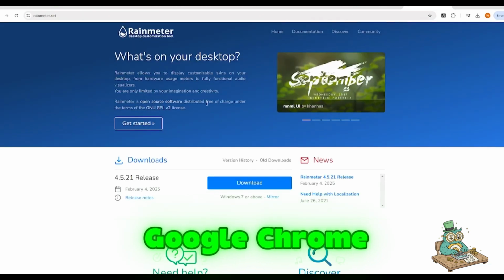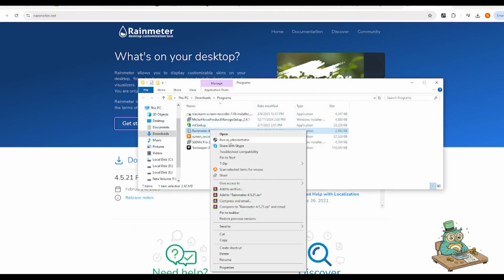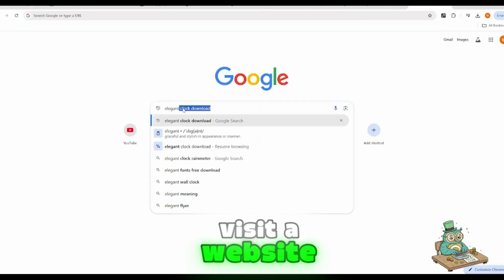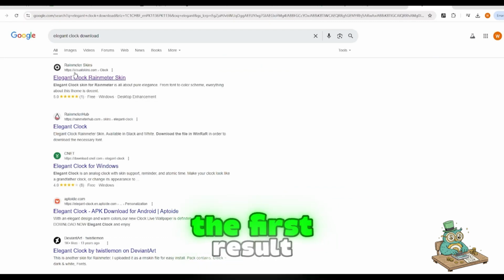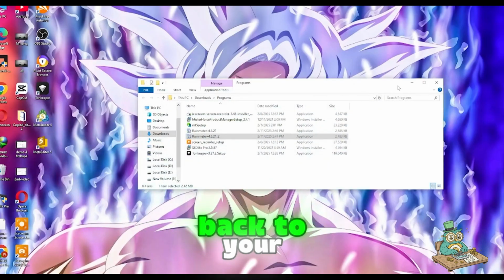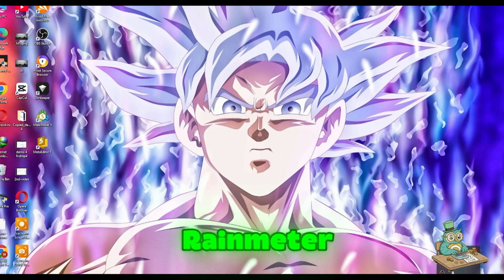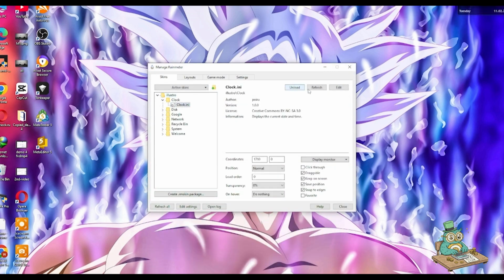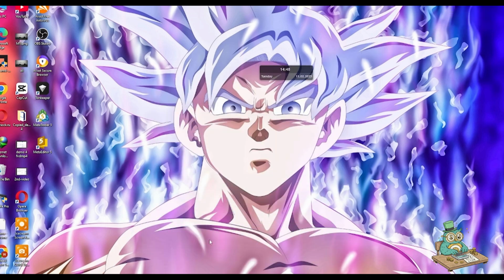How to Add a Clock Widget to Desktop or Phone (2026)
This clock widget tutorial (2026 update) shows you how to add a clock widget to your desktop or mobile device step by step. Whether you want a digital, analog, or customizable clock, this guide explains how to set it up quickly and make it look clean and functional on any device.

If you’re asking “How do I add a clock widget?” or want to track time at a glance, this video walks you through the process clearly and practically.

📌 What You’ll Learn in This Video:

How to add a clock widget to desktop (Windows/macOS)

How to add a clock widget to mobile (iOS/Android)

Customize clock style, size, and position

Set multiple clocks for different time zones

Fix clock widget not showing issues

Tips for a clean and functional home screen or desktop

📈 Key Topics Covered (High-Intent Search):

Clock widget setup 2026

Add digital or analog clock desktop

Add clock widget iPhone & Android

Customize widget appearance

Troubleshoot widget issues

🔑 Targeted Keywords for YouTube SEO:

add clock widget desktop 2026, add clock widget phone, digital clock widget tutorial, desktop widget setup guide, iOS Android clock widget, how to customize clock widget.

💡 Who This Video Is For:

Desktop and mobile users

Students and professionals tracking multiple time zones

Anyone wanting a functional home screen or desktop setup